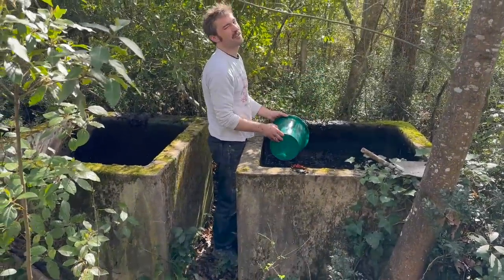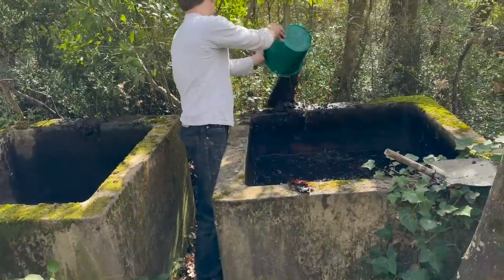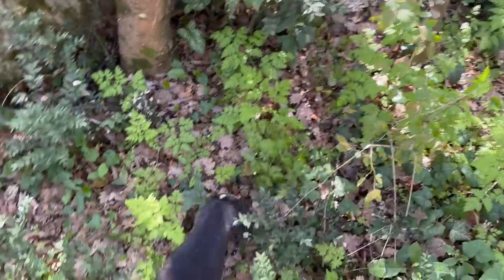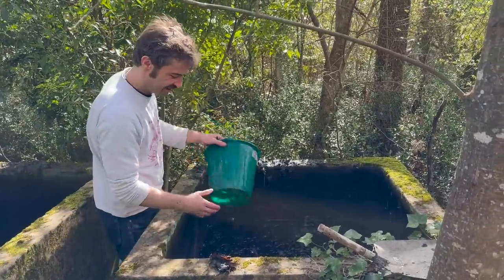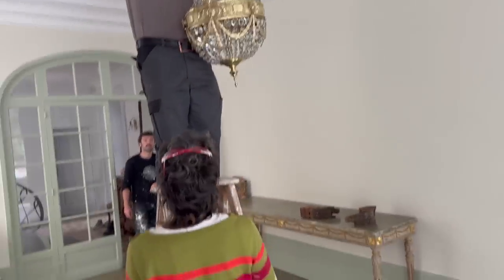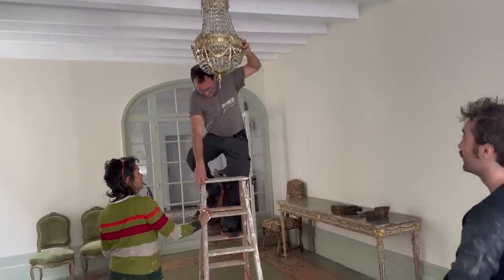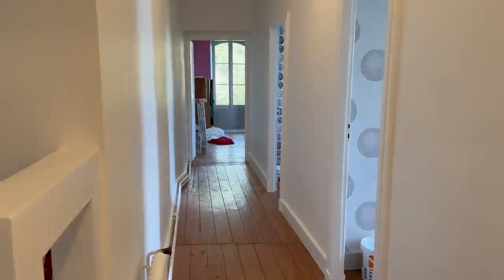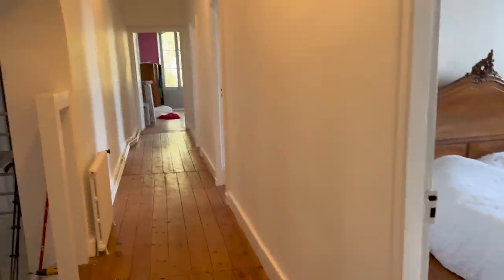Stuck In A Freezing French Castle! – The Chateau Chronicles – Ep #28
Ep #28 -
Work continues around the house. Window exteriors are done and I’ve spent a very cold weekend with all the windows open and shutters closed so the paint can dry. Finished painting the hall and Thomas plastered the third-floor stairway. More news on the kitchen floor and the roof.